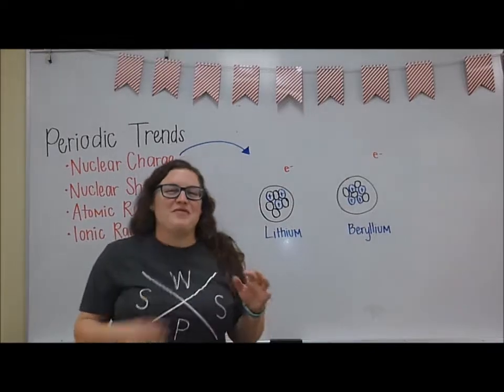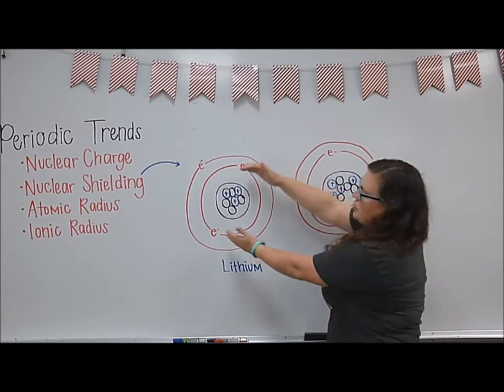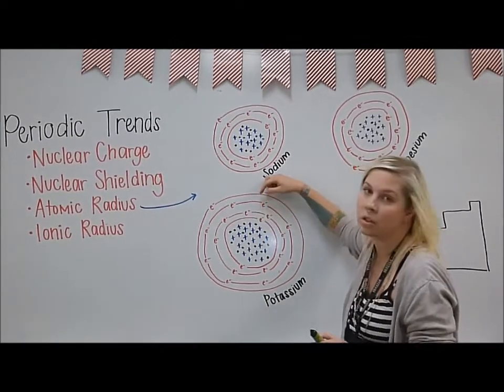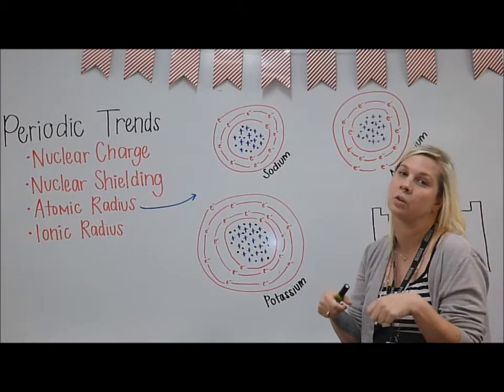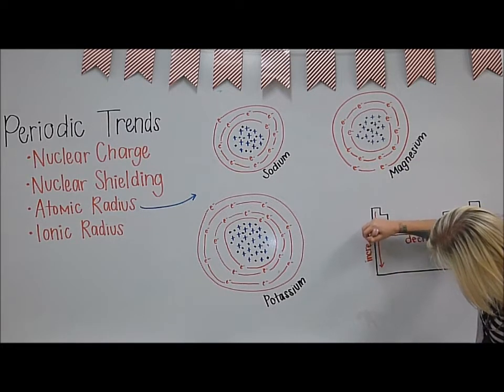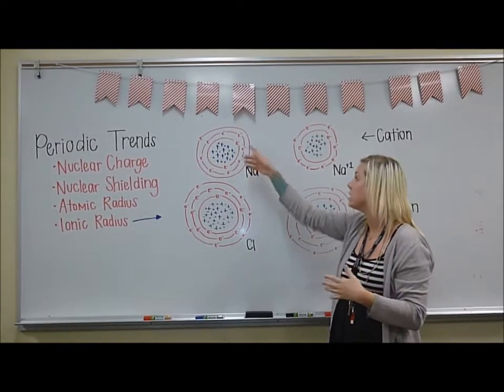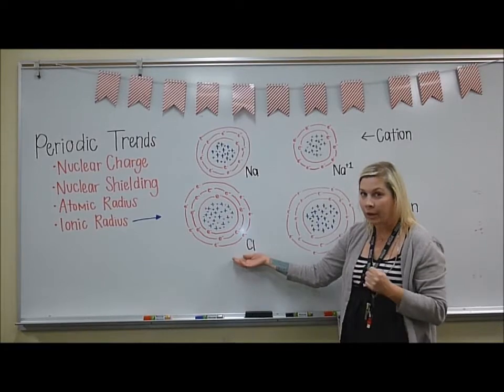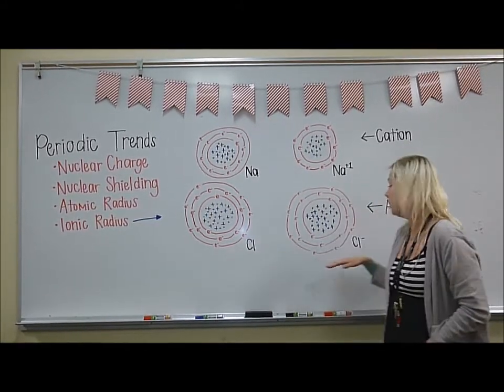Periodicity Video #1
Video covering nuclear charge, shielding, atomic radius, and ionic radius.